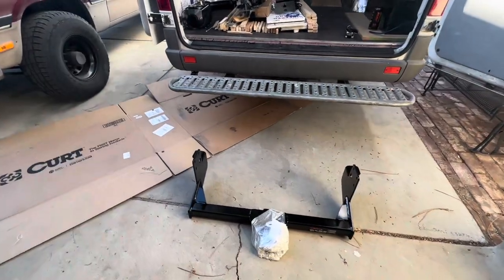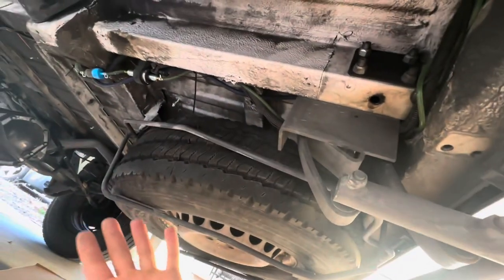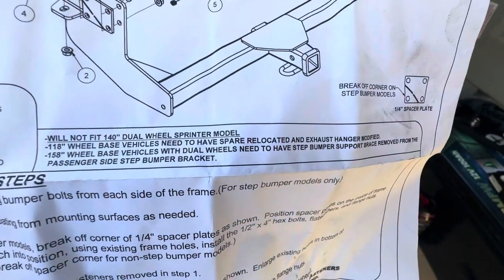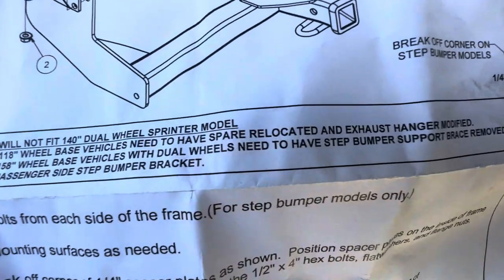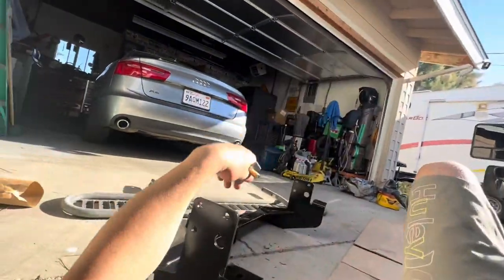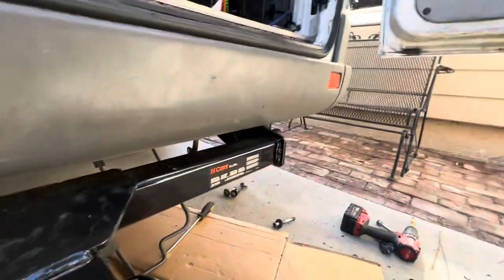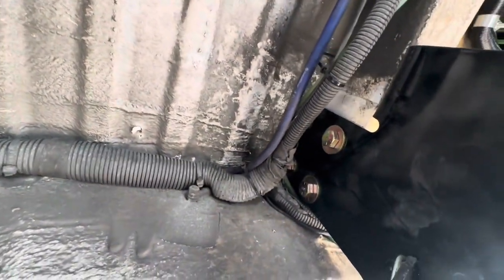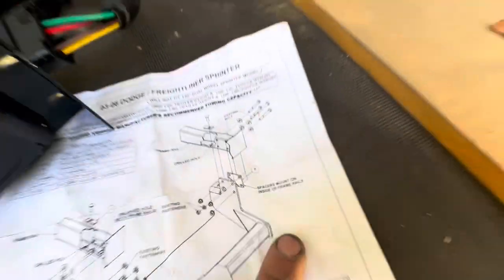Curt 14250 Hitch install. 2006 Dodge Freightliner sprinter van. Kept the step T1N